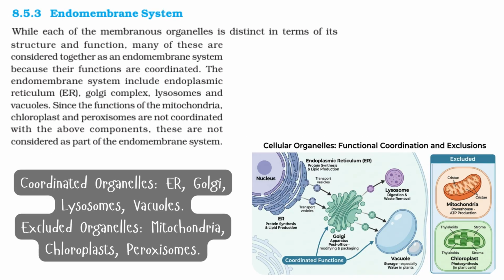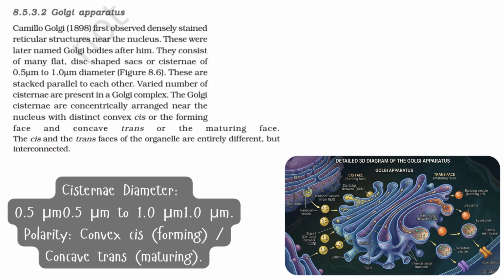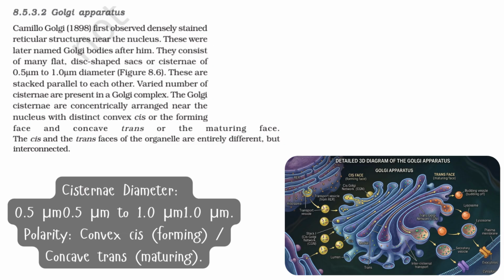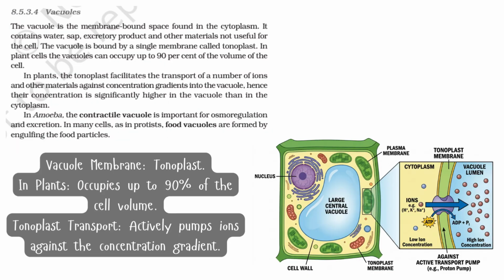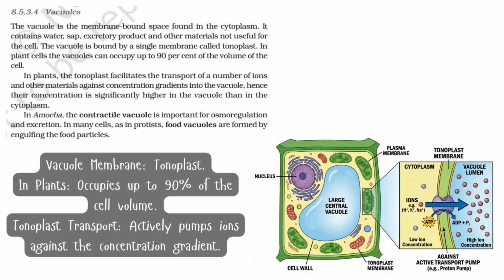Ep 6: Algal Cell Wall Chemistry & Golgi Polarity | NCERT 365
Welcome to Episode 6 of the NCERT Biology 365 Podcast.

Grab your textbook and join us as we discuss Section 8.5.2 and 8.5.3 on the cell wall and endomembrane system. In this episode, we explain algal cell wall chemistry, highlight Golgi cis/trans polarity, and clarify vacuolar active transport.

Join our daily learning community for updates, notes, and study guides: 🔗